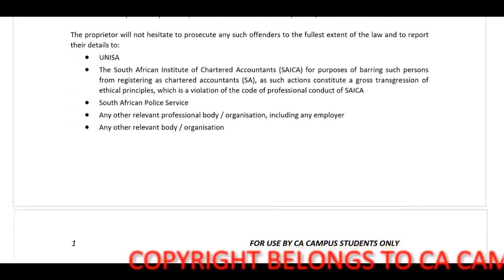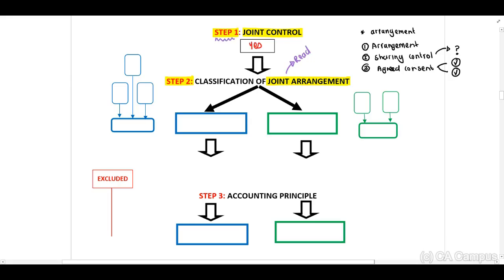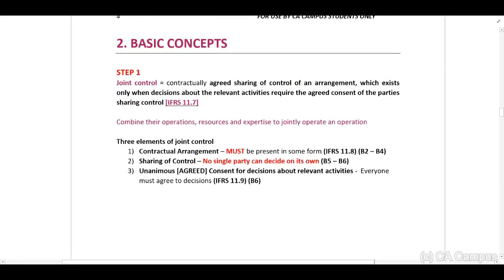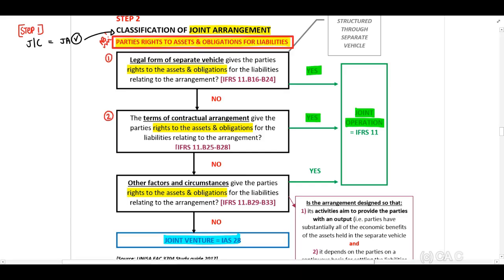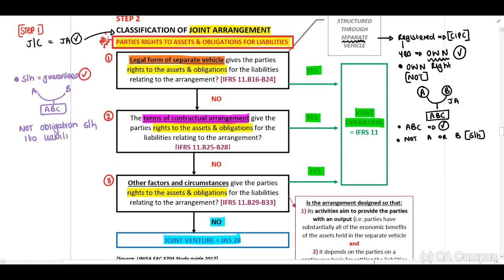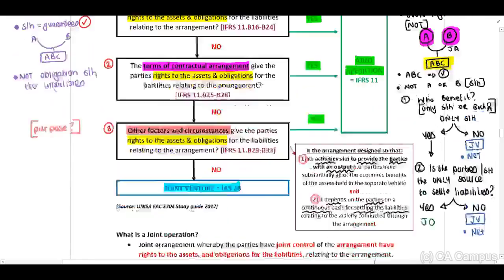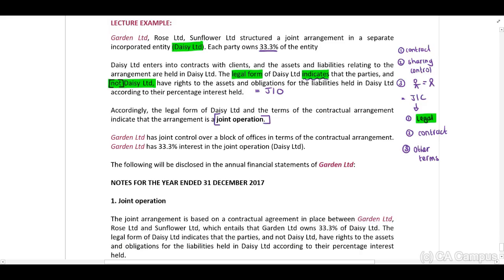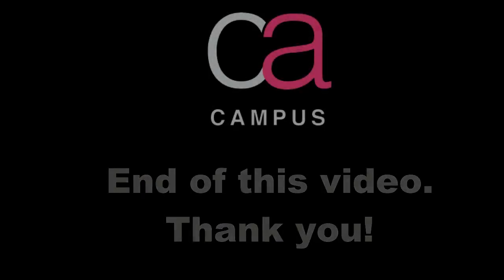IFRS 11 - Lecture (20 Min)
Bianca Nel CA(SA) breaks down IFRS 11, explaining joint operations, joint ventures, and their accounting treatments.